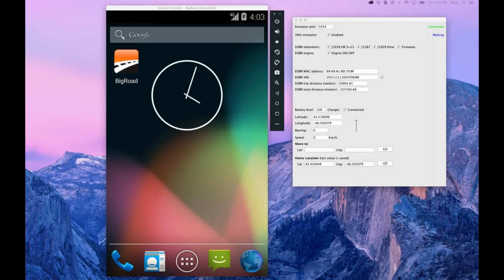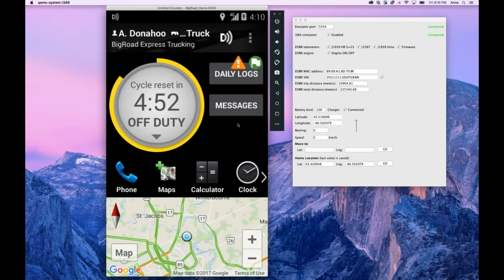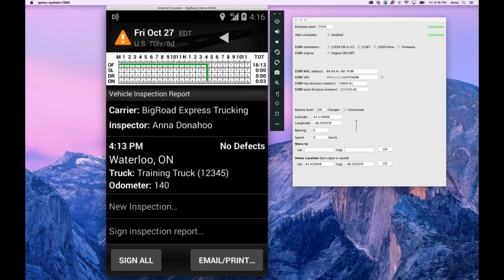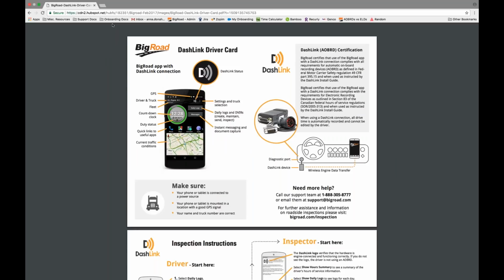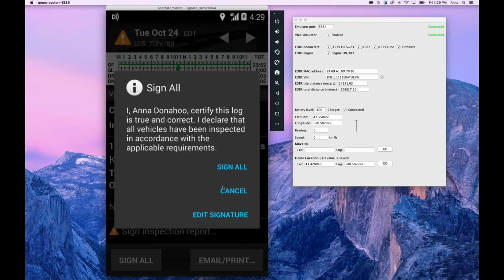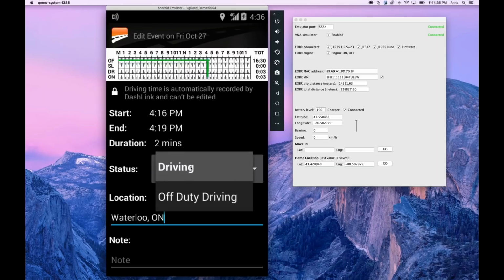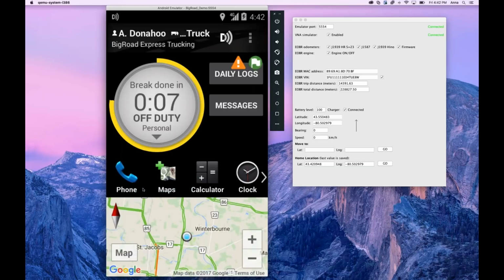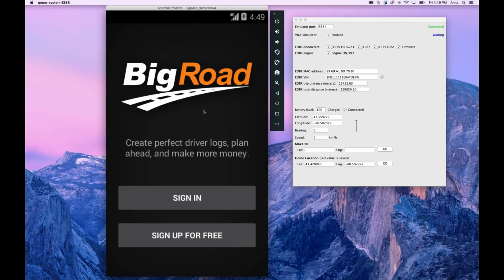Driver - Full Demo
Watch this video for a full-length demo of the BigRoad Mobile App.